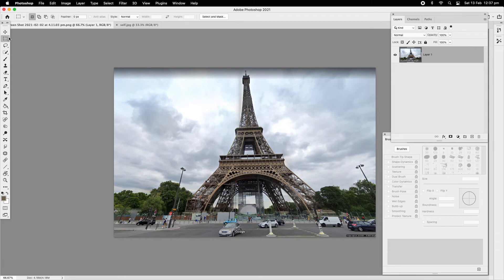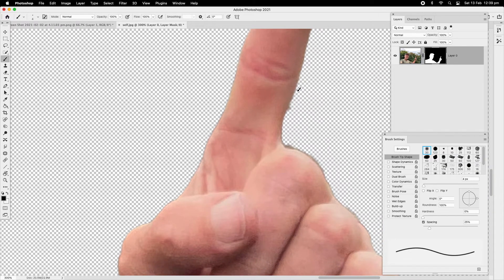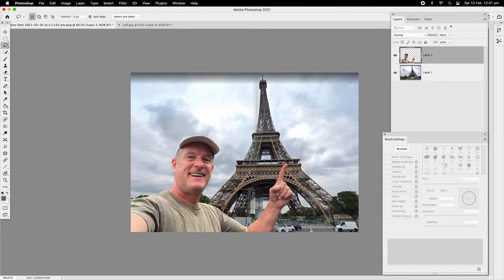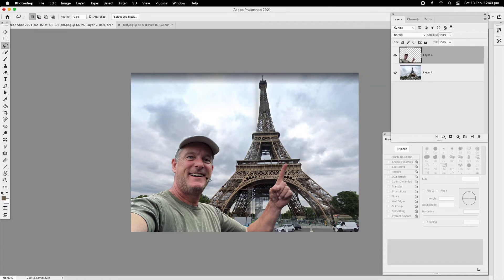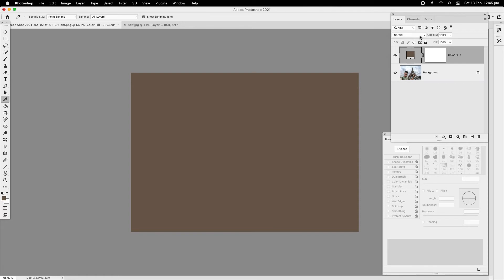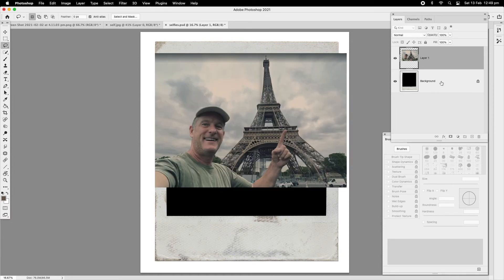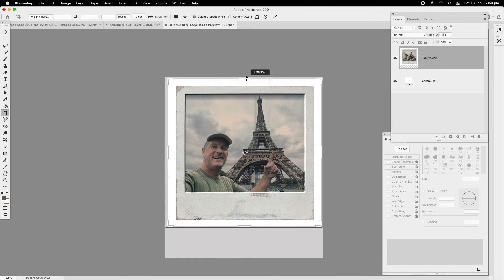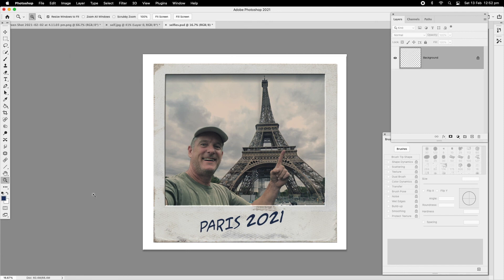How to fake a selfie with Photoshop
How to fake a selfie of yourself into a famous background using Photoshop 2020
Celebrity Photoshop Transformations
photoshop 2020
Face swap photoshop
photoshop cc 2019
Photoshop manipulation
Photoshop Fun
iPad Pro - Tablet computer
Photoshop compositing.
 New york
Photoshop Manipulation Tutorial
Photoshop tutorials
Products that help my business
Adobe
Photoshop
Imac
Apple
Wacom
Google
 Manipulation Tutorial
 Adobe Photoshop apple
 Wacom
 imac
 google
 photoshop background
 background photoshop
 cutout background,
 background
 tutorial photoshop
 photoshop tutorial
 adobe photoshop
Tutorial
 adobe
 designs
 photoshop